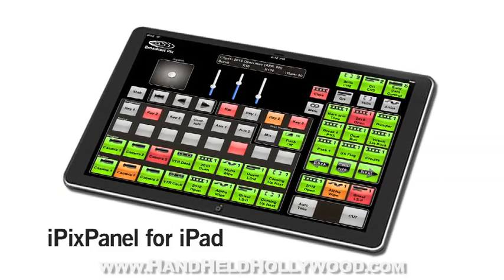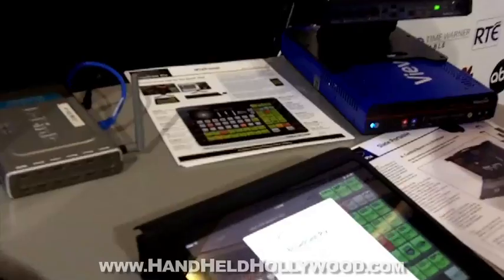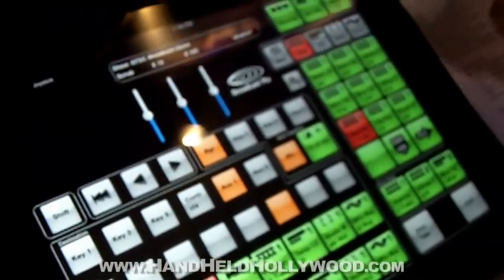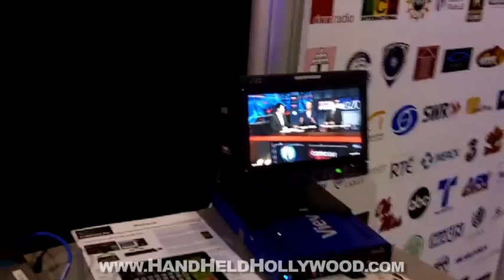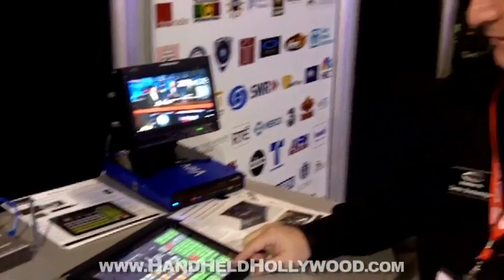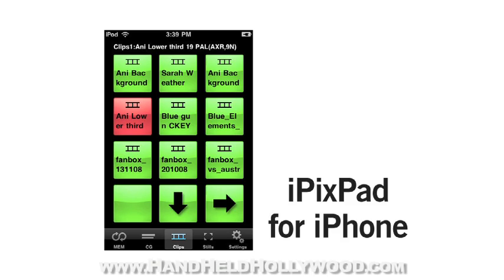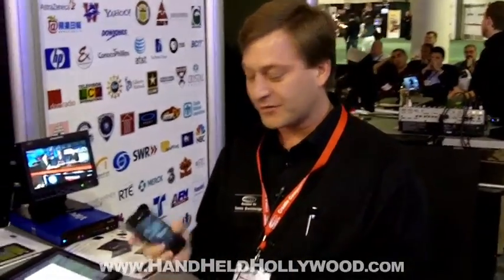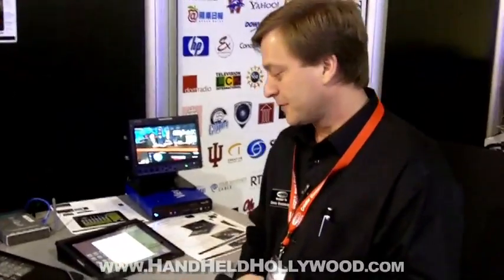NAB '10 - iPixPanel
Broadcast Pix has developed an iPad app called iPixPanel that can replace thousands of dollars worth of equipment. It's another terrific example of the iPad being used to virtualize existing hardware, a trend I'm sure will continue in the future!